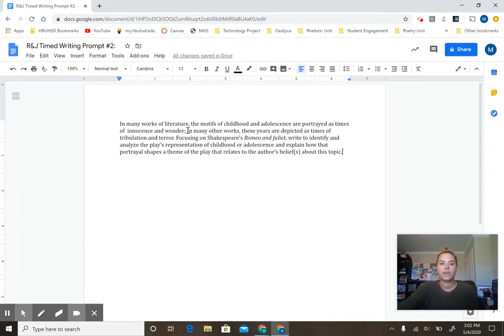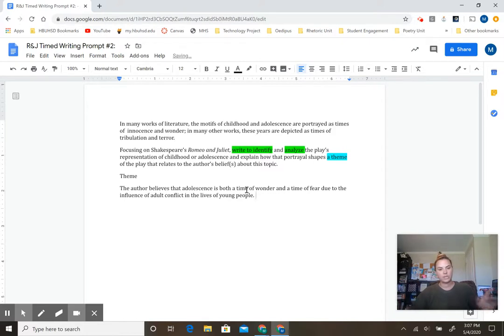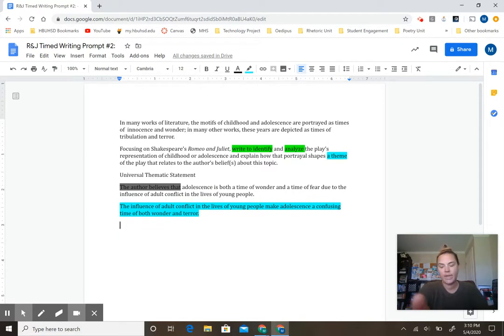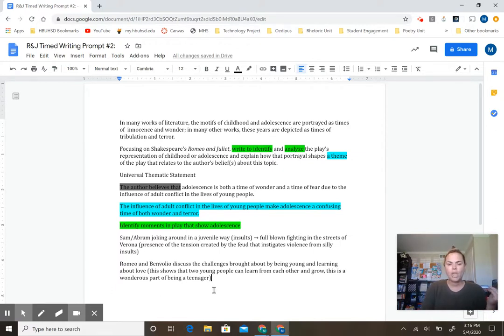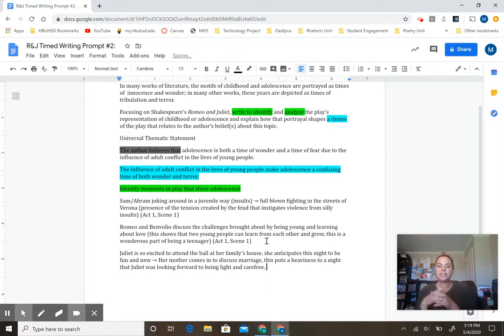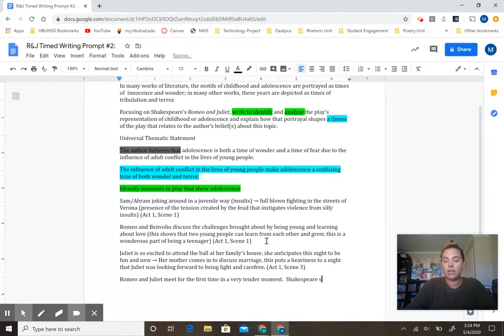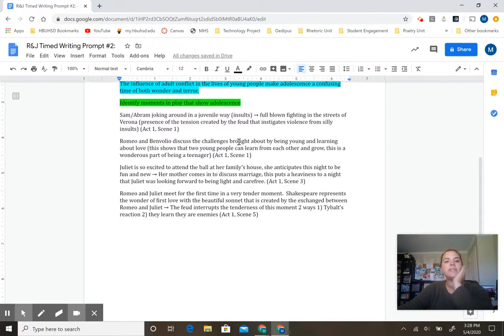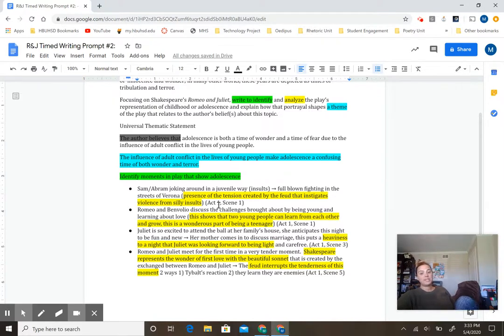Romeo and Juliet Timed Write Prompt #2: motif of adolescence